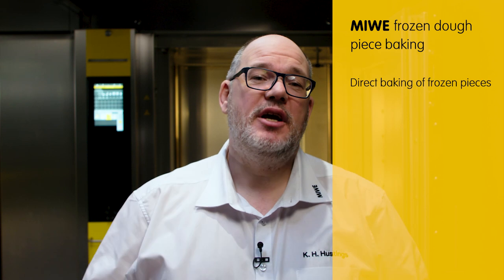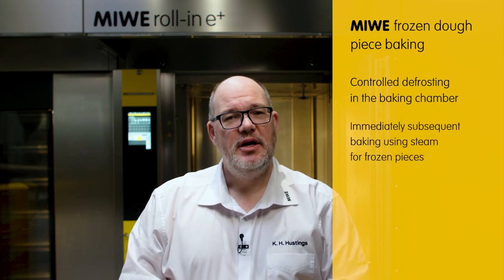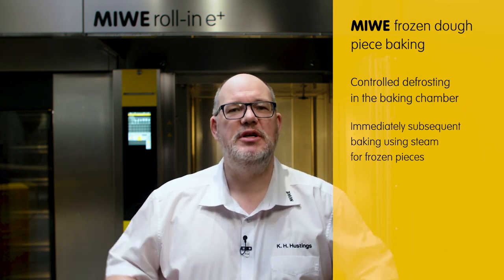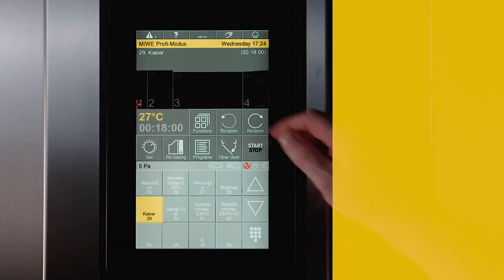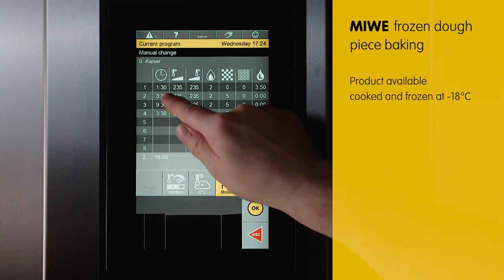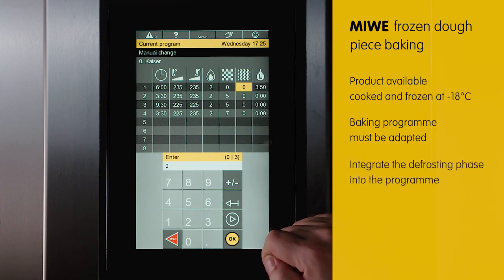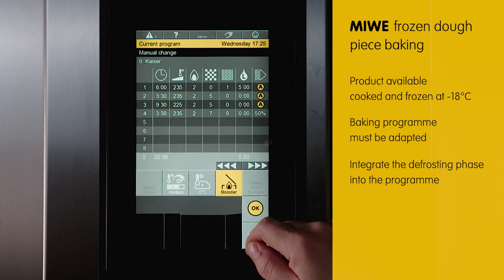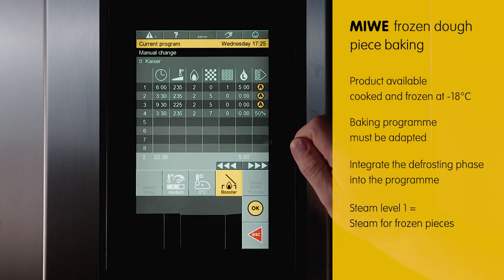MIWE Features in Focus | MIWE roll-in e+ | MIWE frozen dough piece baking (en)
Frozen dough pieces are (briefly) proofed frozen bakery products, which are baked without further proofing, going directly from being frozen to baking in the MIWE frozen dough baking process. To do so, MIWE frozen dough baking combines the controlled thawing of such dough pieces in the baking chamber directly with the baking process that immediately follows.

Learn how to set this up on the MIWE roll-in.